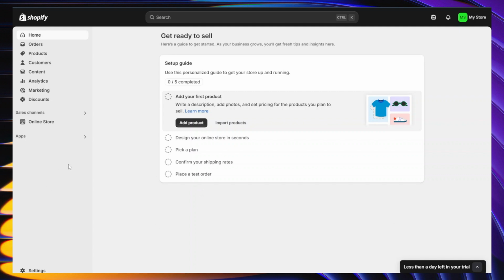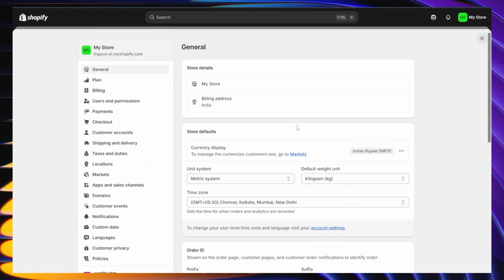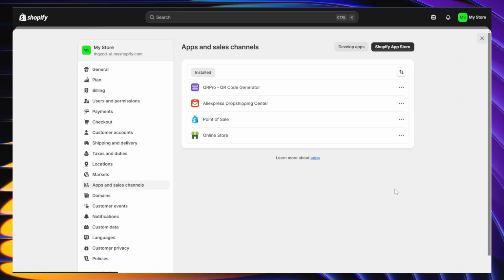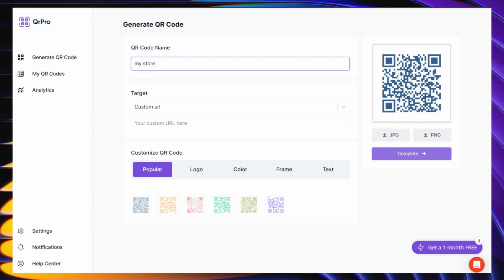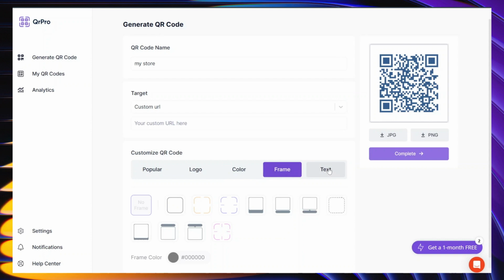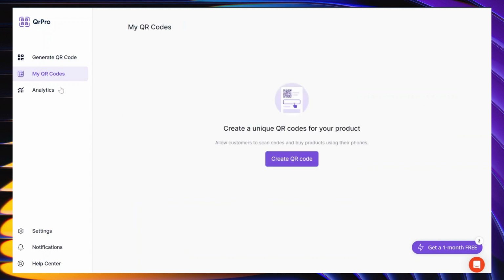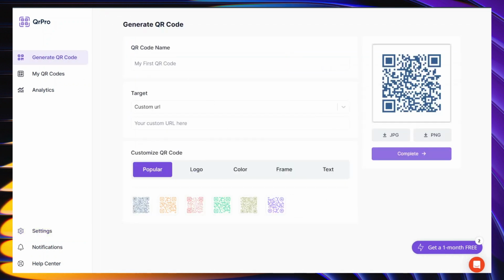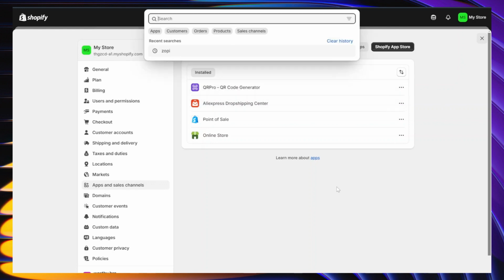How to create qr coder for shopify | shopify qr code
How to Create a QR Code for Shopify | Shopify QR Code Tutorial

In this video, we’ll show you how to easily create a QR code for your Shopify store, helping you boost customer engagement and make it easier for them to access your products and promotions! Whether you're a beginner or a Shopify pro, this tutorial will guide you through the steps of creating a custom QR code for your Shopify shop, with tips on how to use it effectively in your marketing strategy.